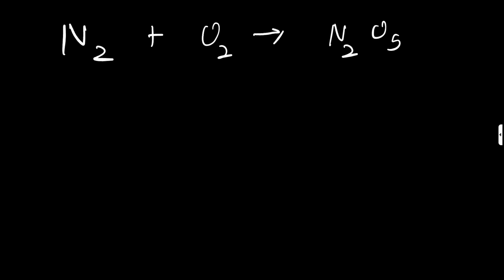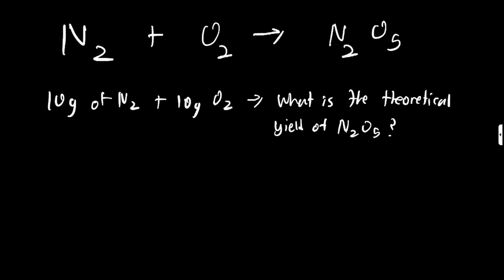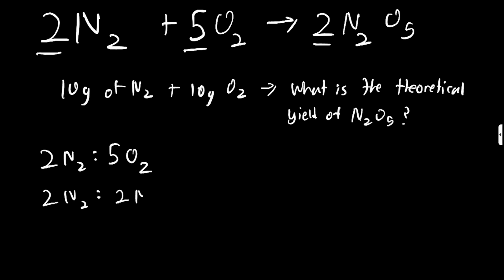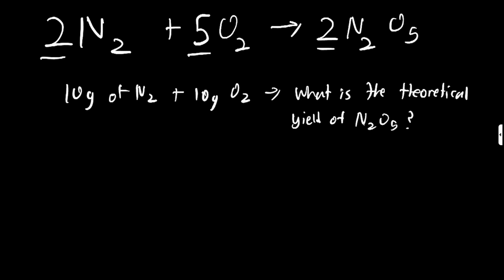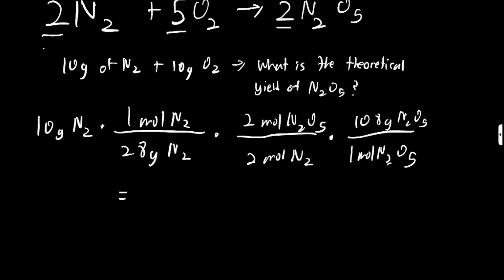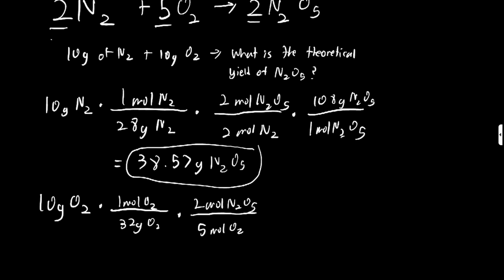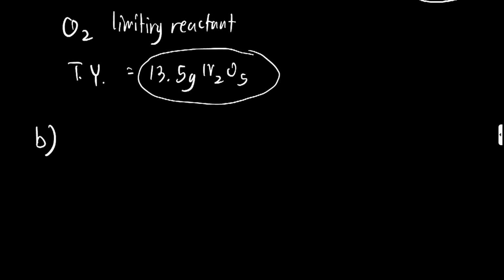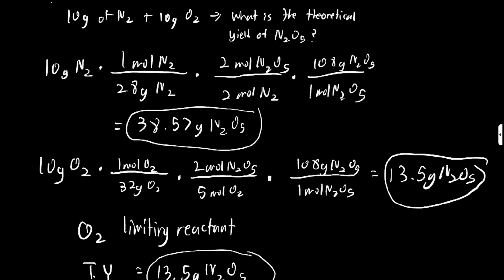Stoichiometry and Limiting Reactant Review Problem | Chemistry & AP Chemistry